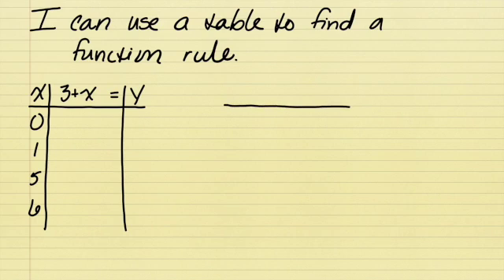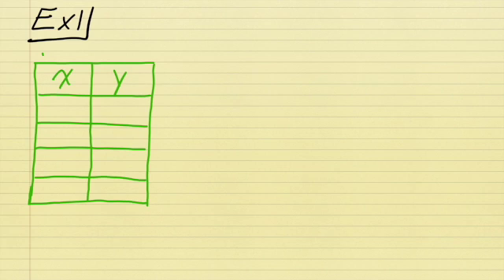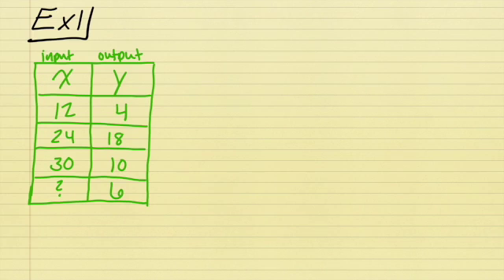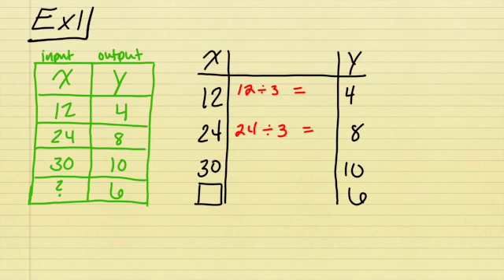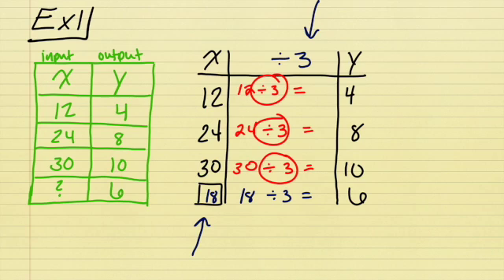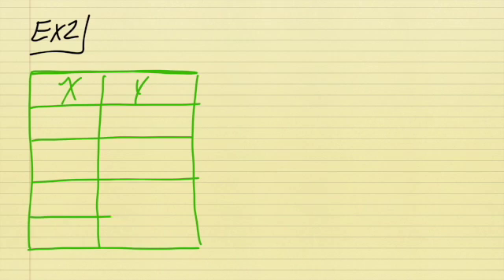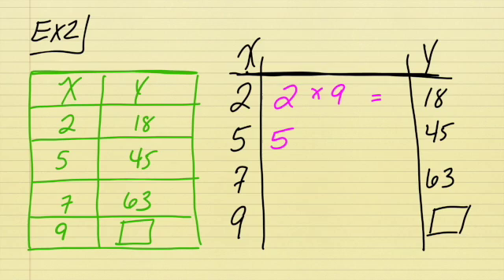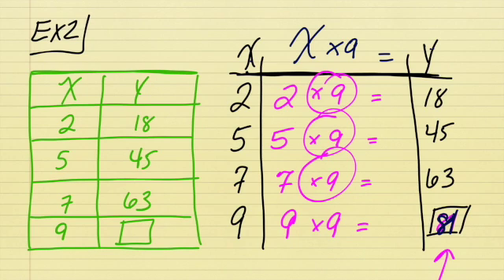Find the Function Lesson Video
This video is about Find the Function Lesson Video